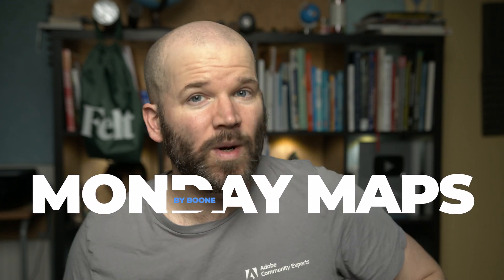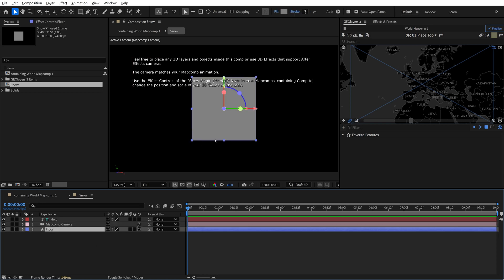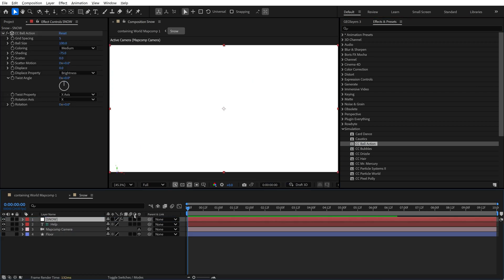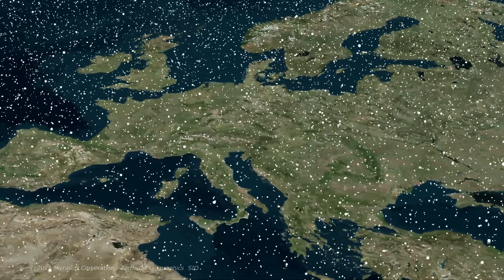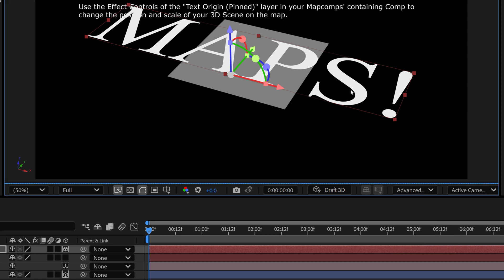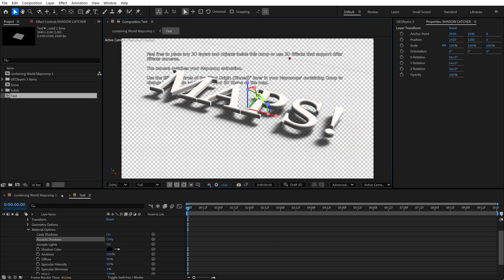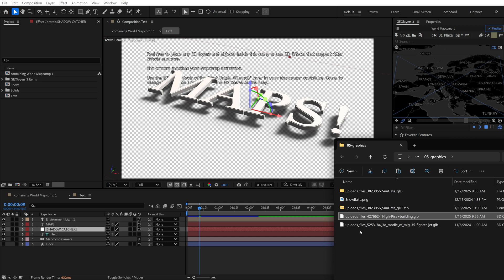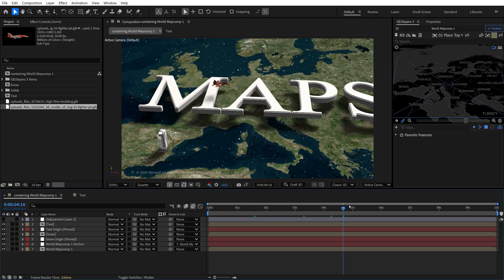NEW! 3D Scene Feature in GEOlayers 🗺️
You can finally use 3D cameras in GEOlayers. Pro tip - for a good time, take a shot every time I say GEOlayers.

0:00 Intro
1:03 How to Create a New 3D Scene in GEOlayers 3
1:30 The Setup Explained
2:45 How to Create Multiple 3D Scenes
3:04 Creating 3D Snow on a Map
5:13 First 3D Animation
5:37 Making the Snow Look Real
6:10 Refined Snow Animation
6:21 Adding 3D Text
9:09 3D Renderers Explained
10:11 How to Import 3D Models in After Effects
12:04 Final 3D Animation in GEOlayers
12:20 Outro